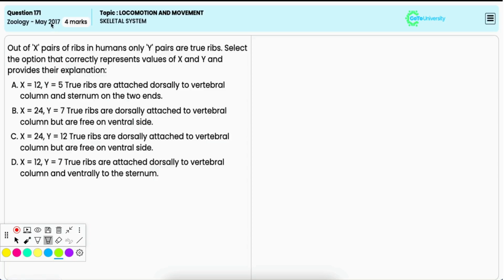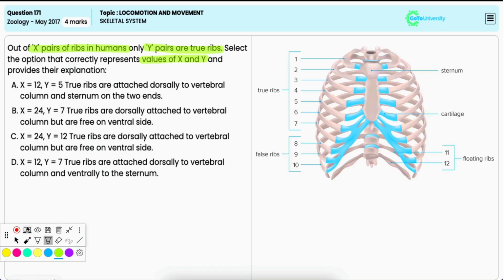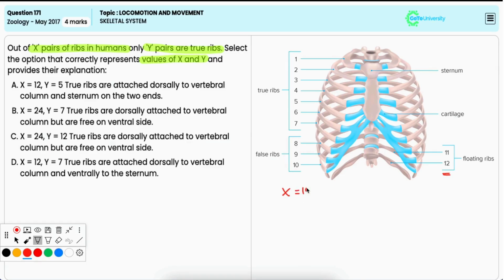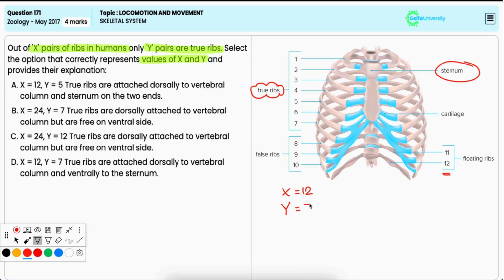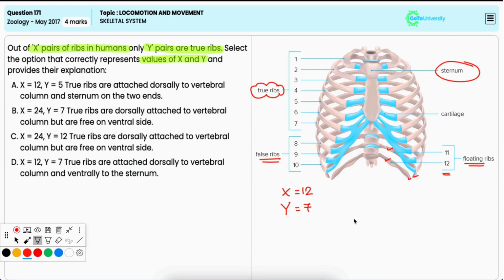Locomotion Skeletal System NEET Zoology May 2017 Q171 Key Study Points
Topic Name: [LOCOMOTION AND MOVEMENT] | [SKELETAL SYSTEM] | [Practice Test]